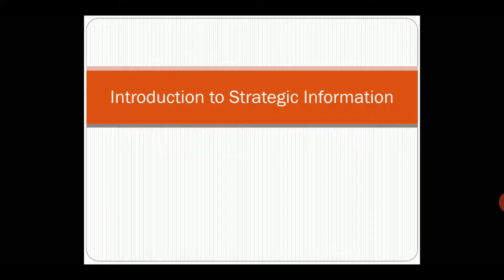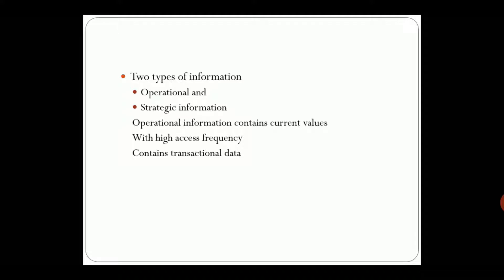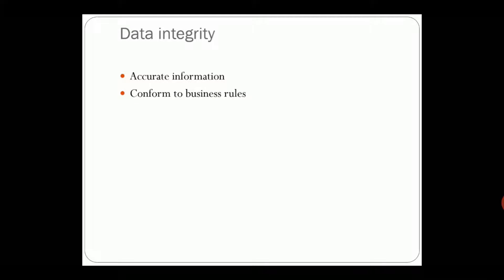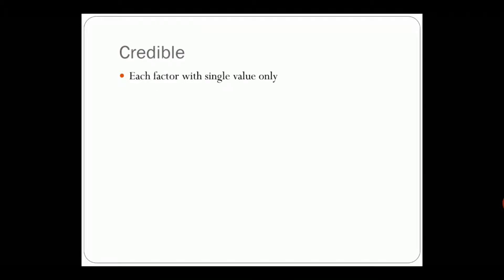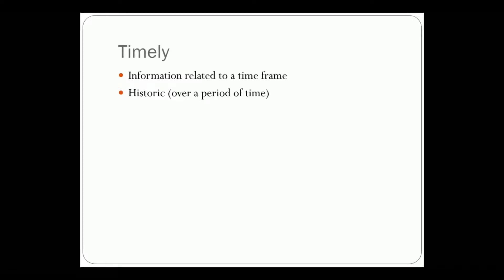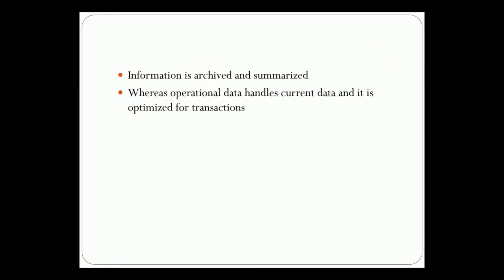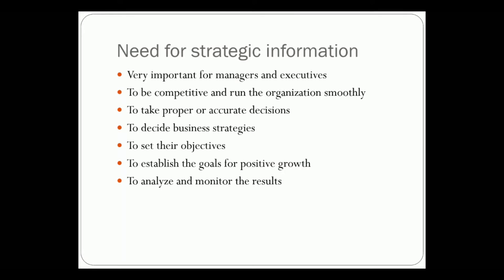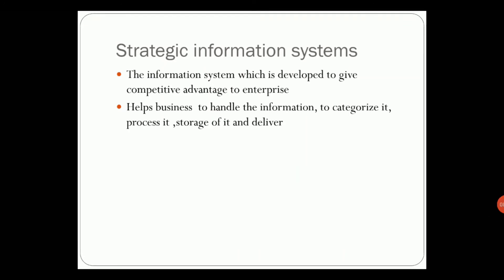What is strategic information in Data mining and data warehousing?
this video explains the basics of strategic information with example.
data warehousing contains operational data.